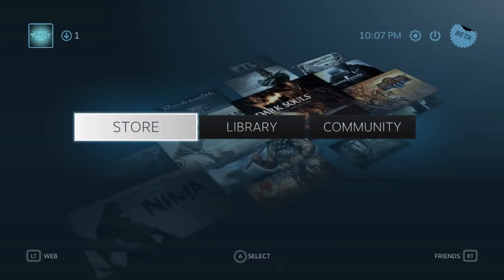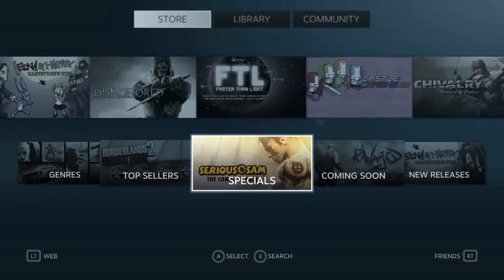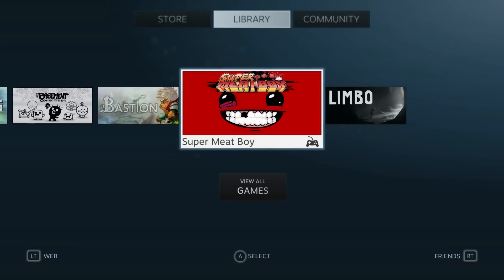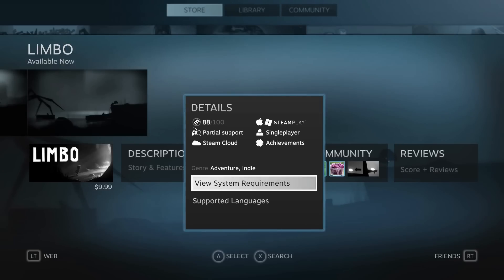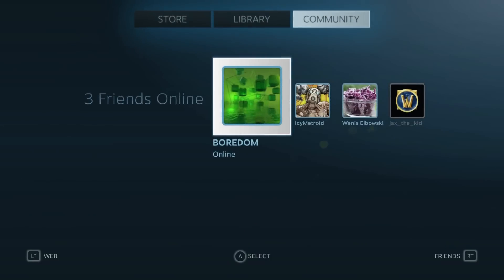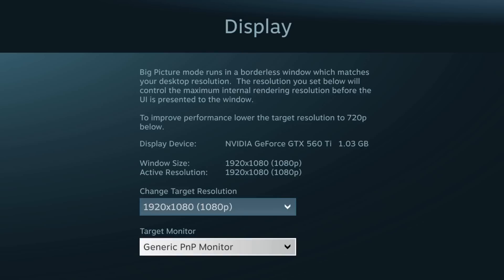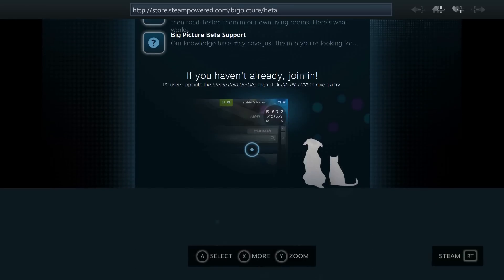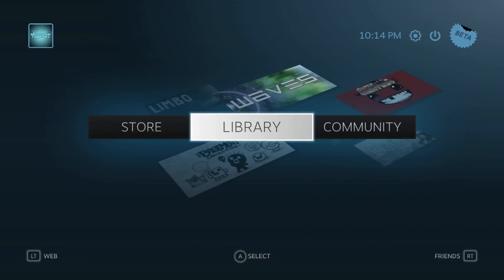Introducing Steam's Big Picture! (Walkthrough)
Have you ever wanted to just flop on the couch and just play games on your PC using your TV? Well now you can! Just hook up an HDMI cable from your PC to your TV and play with a controller or a wireless keyboard and mouse on the big screen!